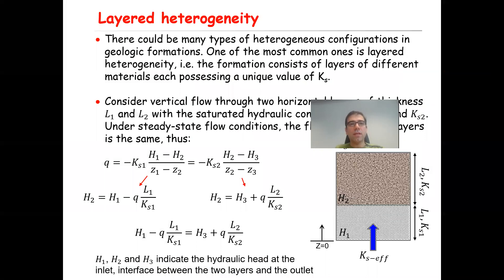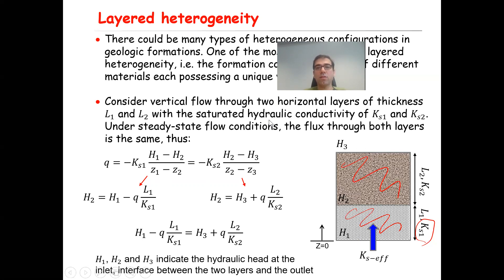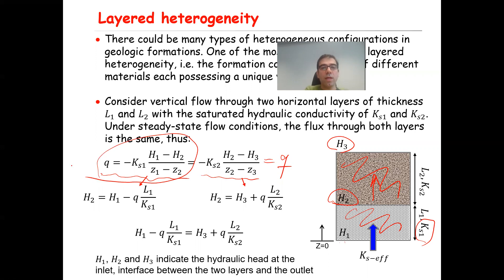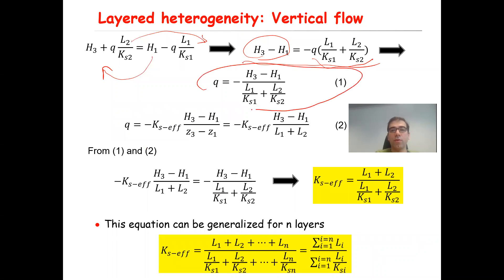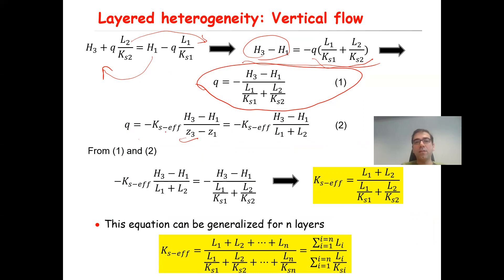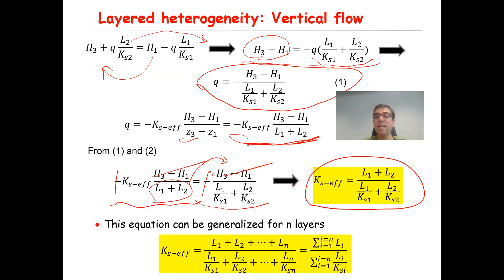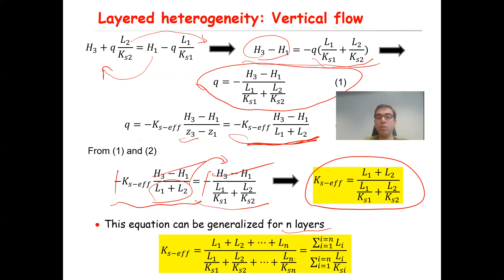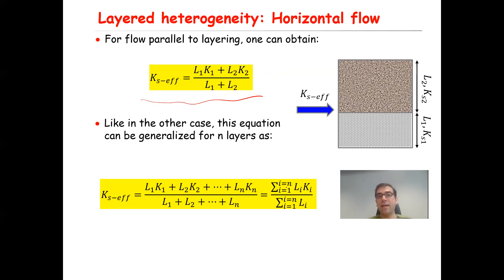Layered Soil: Permeability and Hydraulic conductivity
This video discusses about the permeability and hydraulic conductivity of layered soil for both vertical and horizontal flow. This is video#15 of the series of lectures that I will be uploading to this channel discussing Groundwater Hydrology designed for Bachelor level students.